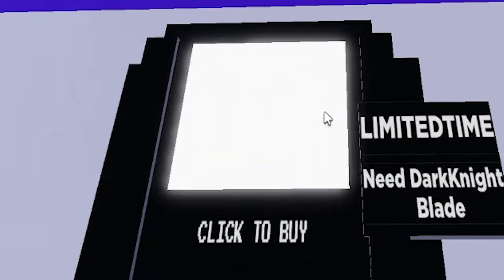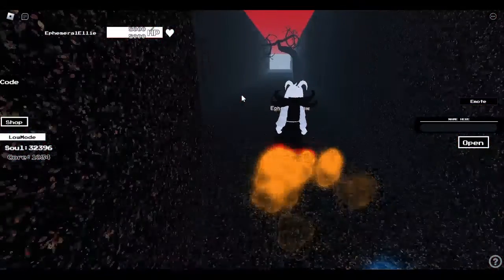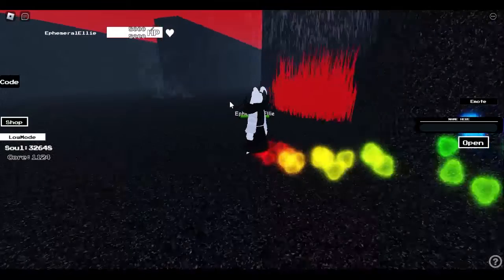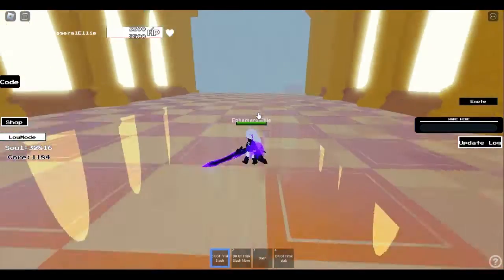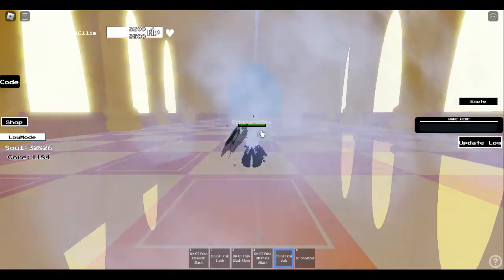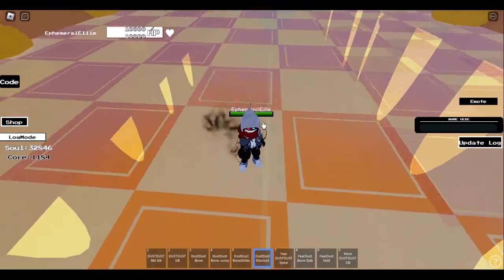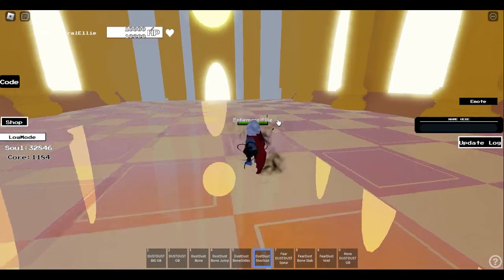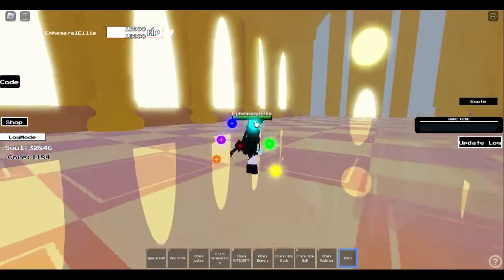Undetale Crazy Multiverse Timeline [Event] Headless Sans / DustDust Sans / New Skins [Showcase,Code]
Code:
-halloweenv2
-dustdust

Timecodes
0:00 - Intro
0:30 - Codes
0:48 - Event
0:55 - Pumpkin Badge
3:00 - Moon Orb
4:22 - DarkKnight Blade
5:15 - Dragon Orb
5:53 - GlitchTale Frisk Skin Showcase
9:08 - DustDust Sans Showcase
14:31- GlitchTale Chara Showcase
18:15 - Headless Sans Showcase
21:36 - Dusttrust Sans Phase 4 Skin Showcase
25:20 - End Subscribe

If you like my content make sure to hit the subscribe, it will help me reach my goal of 1000 subs, and also, post a comment down below of any other roblox game you want me to make a video about.